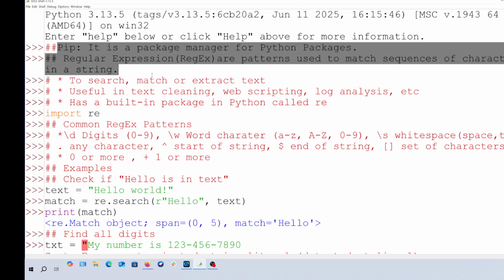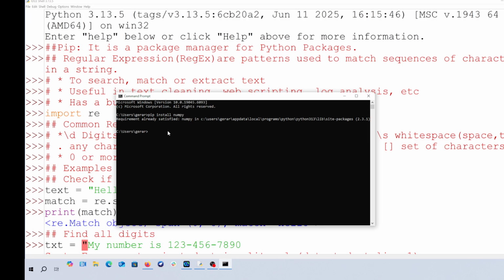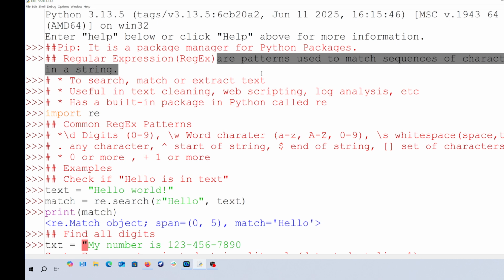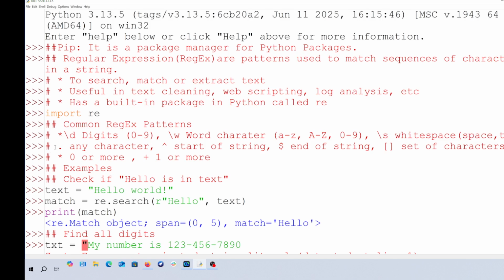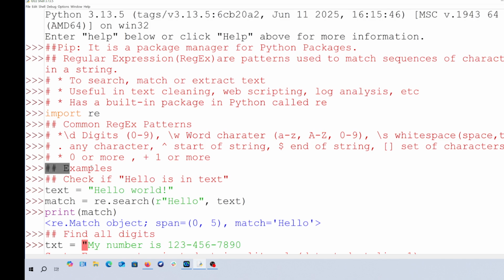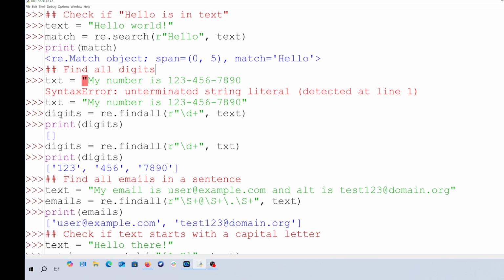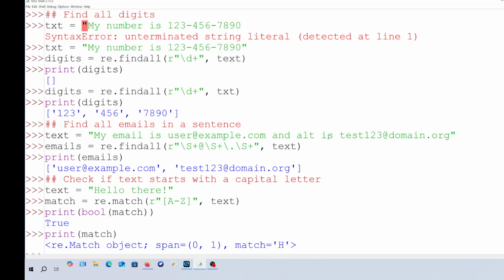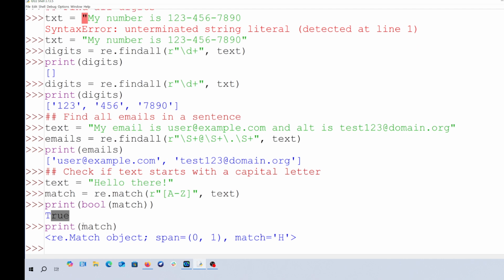Lesson 9: Pip and Regular Expressions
This lesson provide tips on how to install python libraries and regular expressions.